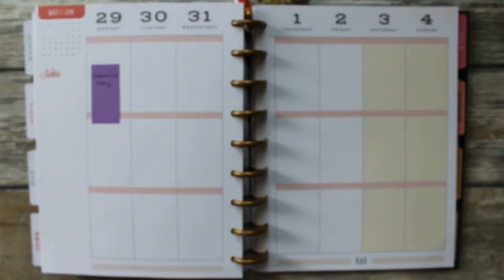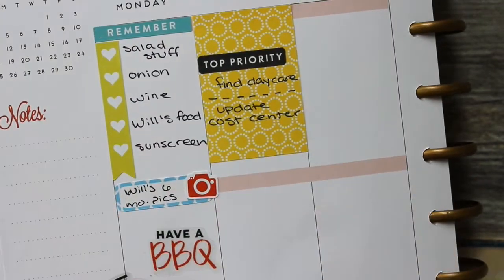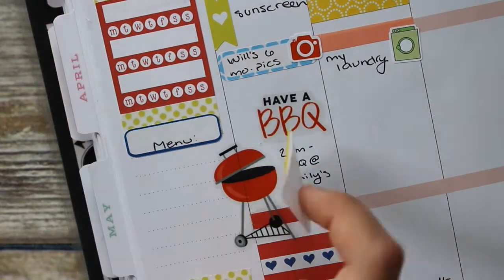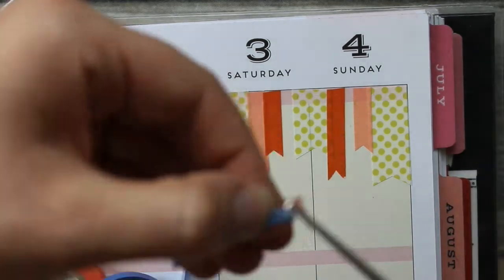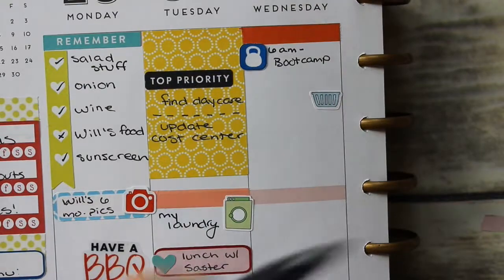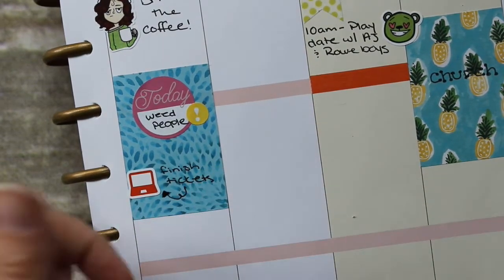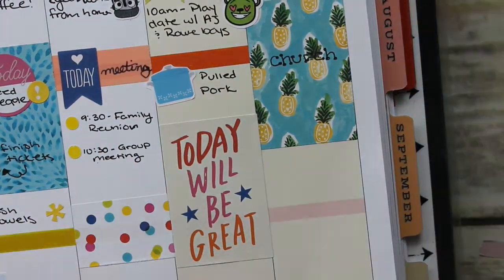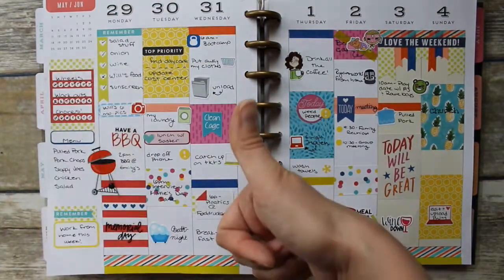Plan With Me: No Etsy Kit - MAMBI Sticker Book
Hey guys! It's Little Saster here with another plan with me video. I hope y'all enjoy it!

Shops are listed below! Please comment if you have any questions.

~Shops Mentioned~
Peanut Butter Taco

Little Red Prints

Sweet Bean Plans

Adorably Amy Designs

Michael's/MAMBI